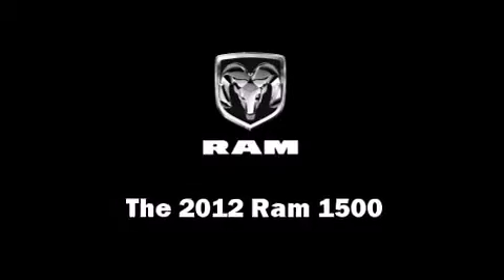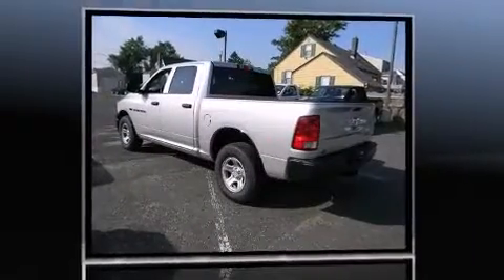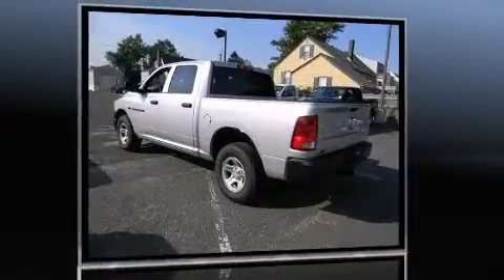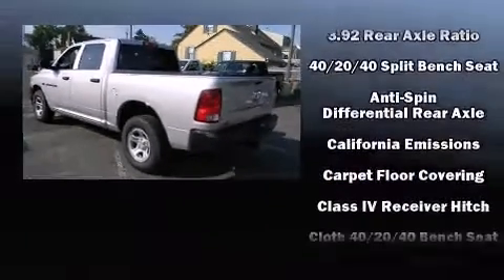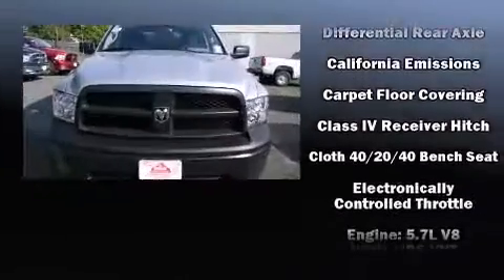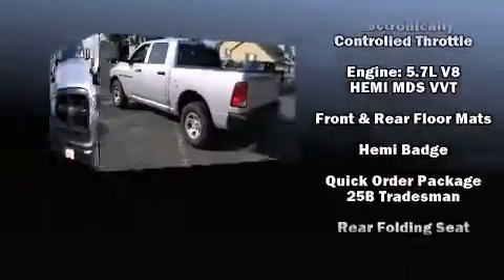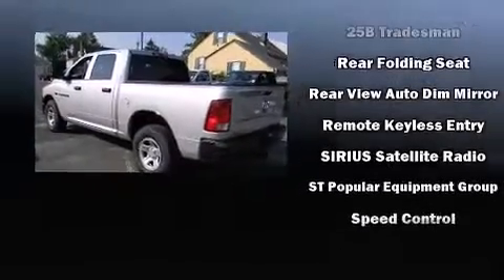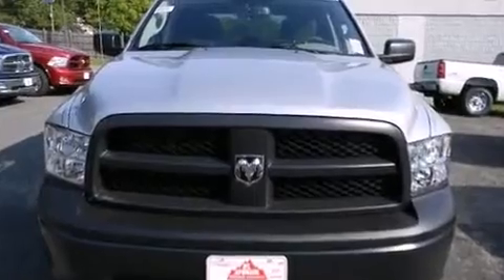2012 Ram 1500 Tradesman in Mount Ephraim, NJ 08059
Mt. Ephraim Chrysler Dodge Ram

It features four-wheel drive capabilities, a durable automatic transmission, and a powerful 8 cylinder engine. It's equipped with tons of terrific amenities, but it won't break your budget. Such as remote keyless entry, delay-off headlights, a rear step bumper, an automatic dimming rear-view mirror, tilt steering wheel, a trailer hitch, a bedliner, and air conditioning. Passengers are protected by various safety and security features, including: dual front impact airbags, head curtain airbags, traction control, brake assist, ignition disabling, and 4 wheel disc brakes with ABS. Various mechanical systems are monitored by electronic stability control, keeping you on your intended path. We offer competitive pricing, and the area's best shopping experience. Please don't hesitate to give us a call.